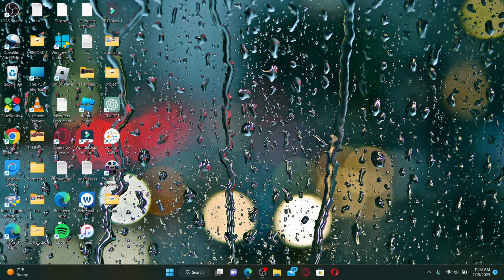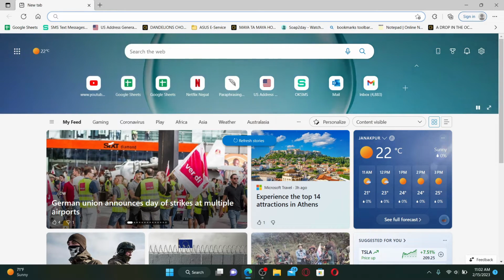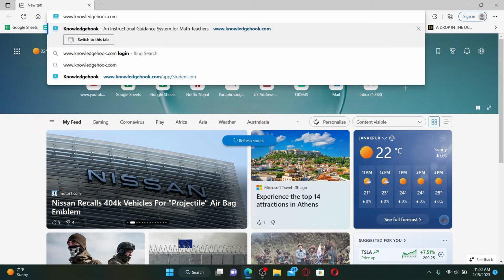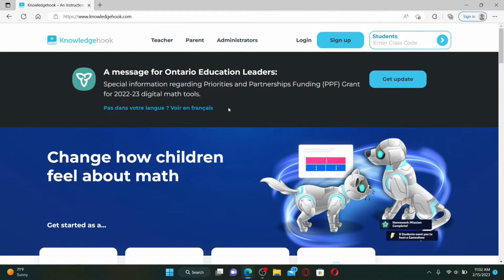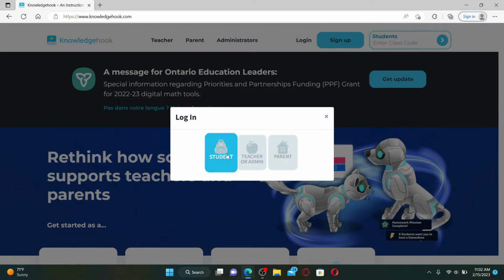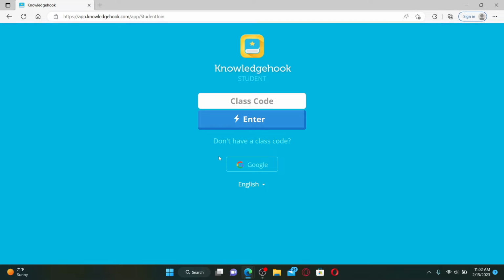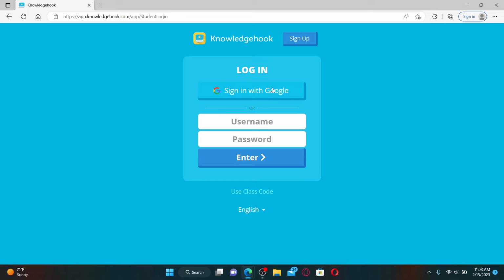KnowledgeHook Login: How to Login into Your Knowledgehook Student Account 2023?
Are you having trouble logging into your Knowledgehook student account? In this tutorial, we'll show you how to quickly and easily log in and start using the platform. With Knowledgehook, you can improve your math skills and achieve better grades. Follow our step-by-step instructions to access your account in no time. Whether you're a new user or you've forgotten your login details, we've got you covered. Don't let login issues stop you from achieving your academic goals - watch this video and get started today!